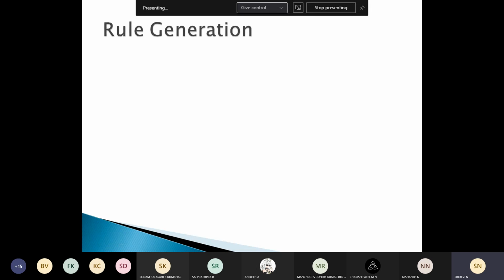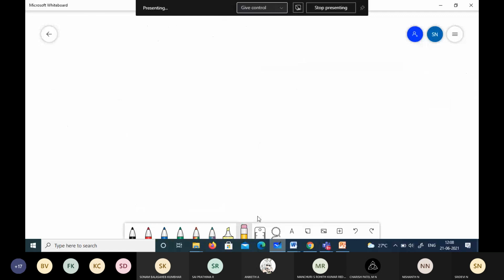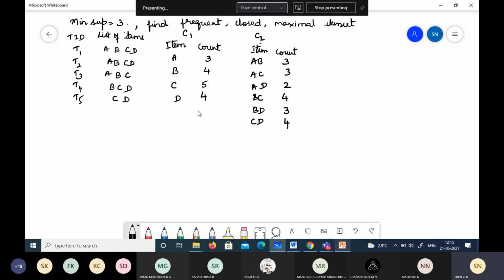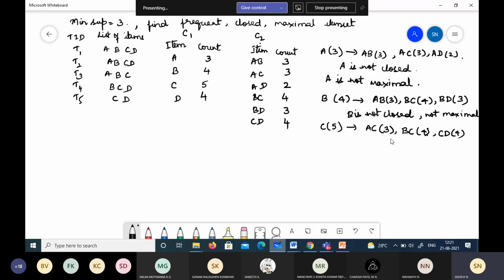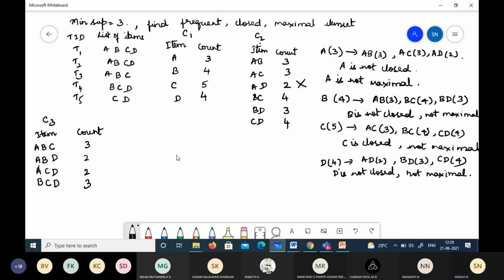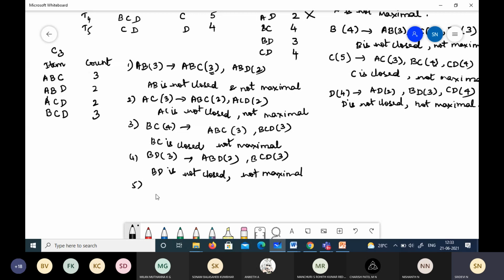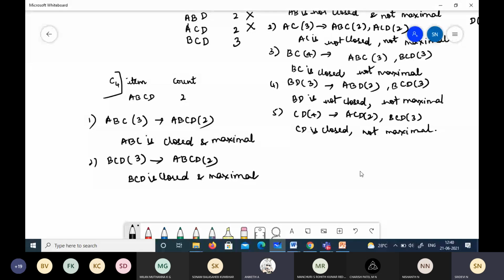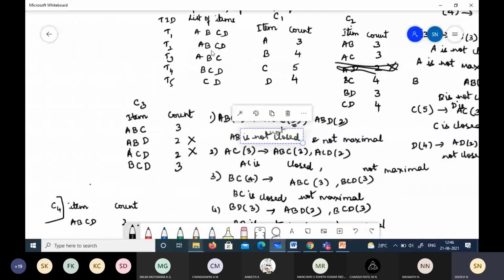Data Mining 18CS641 ClosedMaximal